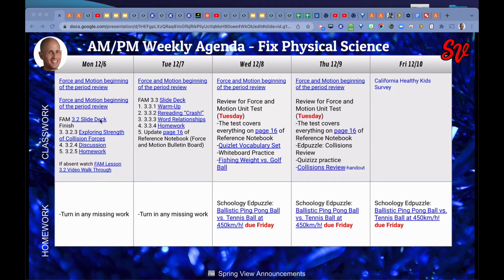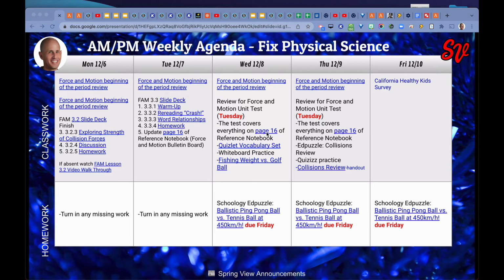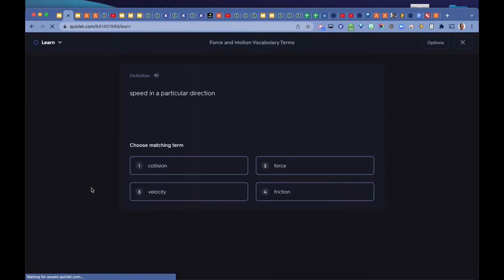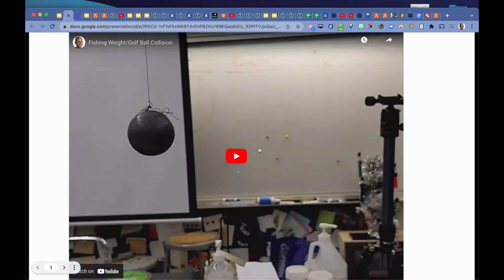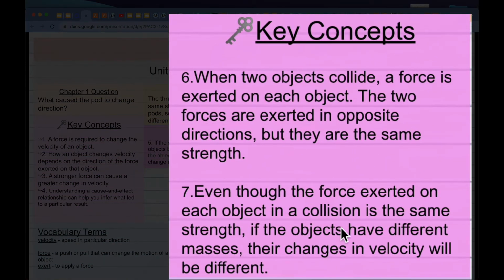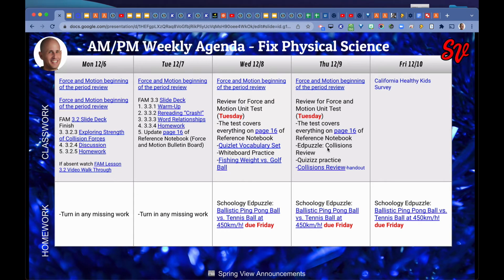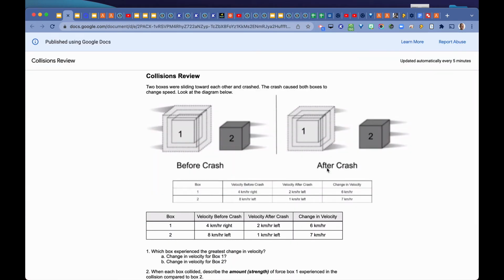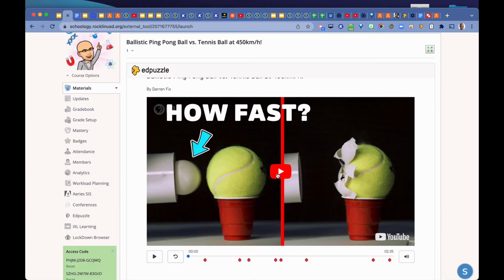What We Learned in Science This Week 12.10.2021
1. Students turned in the Schoology Edpuzzle assignment, Ballistic Ping Pong Ball vs. Tennis Ball at 450km/h!  and the Schoology Edpuzzle assignment, Collisions Review.

2. Students finished the Force and Motion lesson 3.2 (Slide Deck and Video Walk Through). Students completed activities 3.2.1 Warm-Up, 3.2.2 Exploring Direction of Collision Forces, 3.2.3 Exploring Strength of Collision Forces, 3.2.4 Discussion, and 3.2.5 Homework.

3. Students did the Force and Motion lesson 3.3 (FAM 3.3 Slide Deck). Students completed activities 3.3.1 Warm-Up, 3.3.2 Rereading “Crash!”, 3.3.3 Word Relationships, and 3.3.4 Homework.

4. Students added information to their Reference notebook (page 16).

5. Students did review activities in preparation for the Force and Motion unit test that will be on Tuesday. The test covers everything on page 16 of the Reference Notebook. Students did the following activities in preparation for the test:
Quizlet Vocabulary Set
Whiteboard Practice
Fishing Weight vs. Golf Ball
Quizizz practice
Collisions Review

6. Students can improve their overall grade by turning in any missing work or redoing assignments for higher scores.